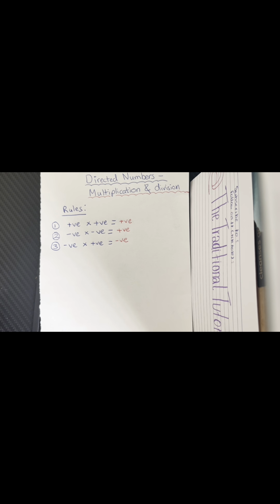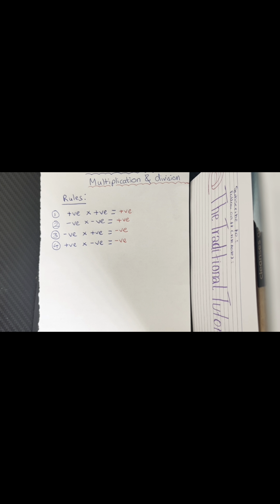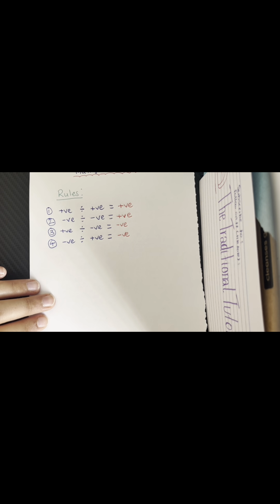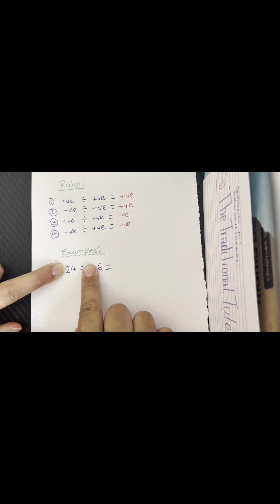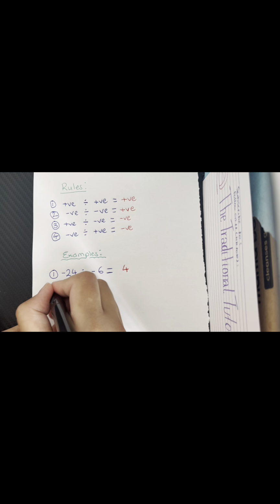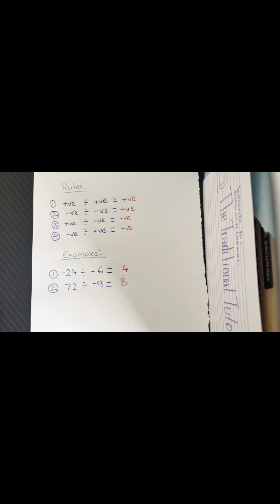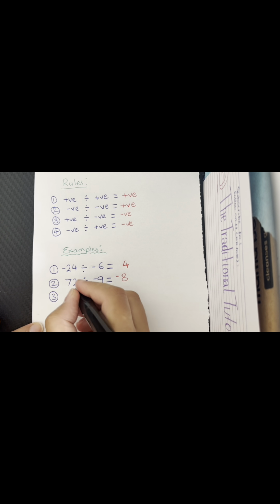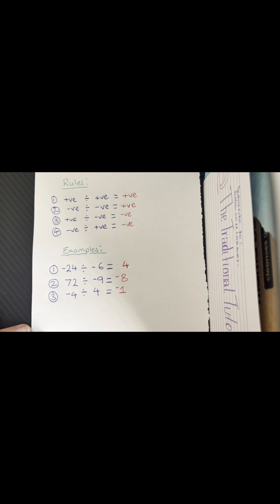Directed Numbers-Multiplication And Division